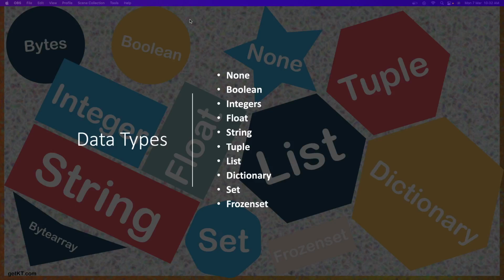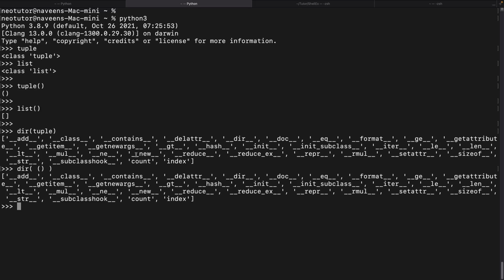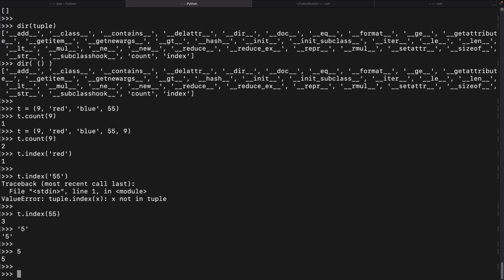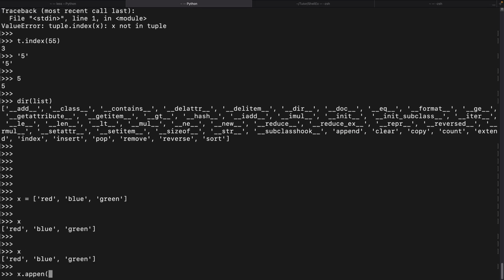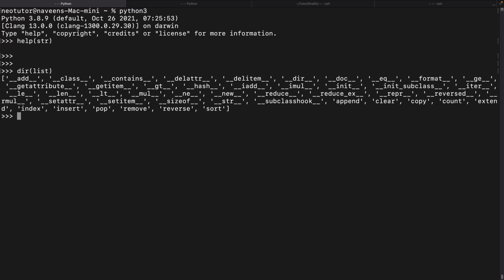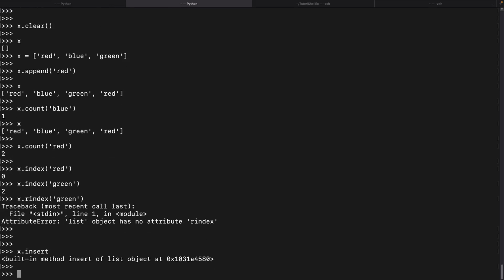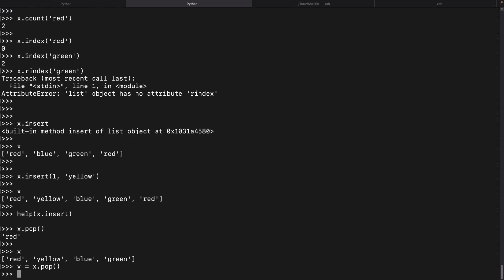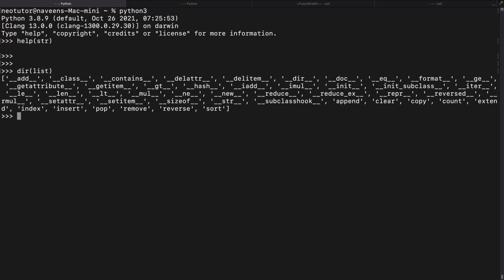Python List Data Type and List Methods